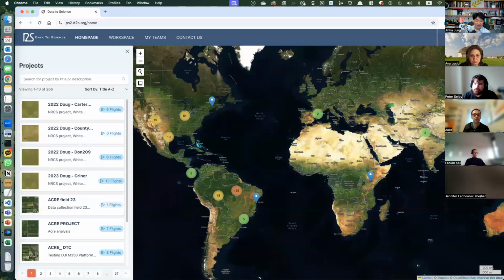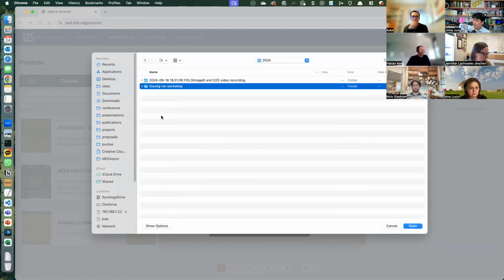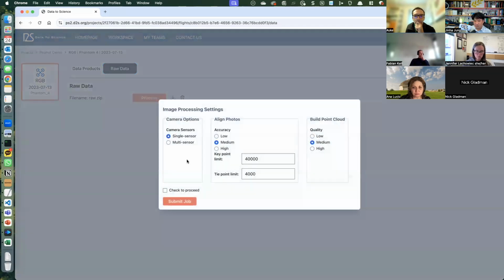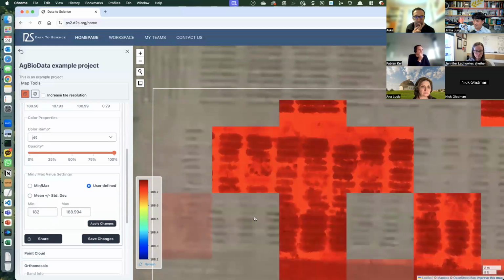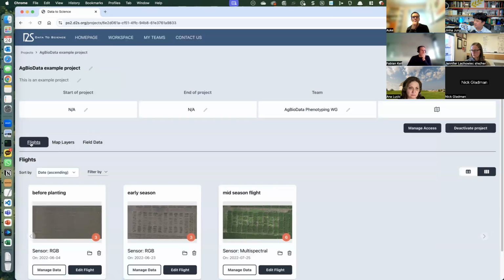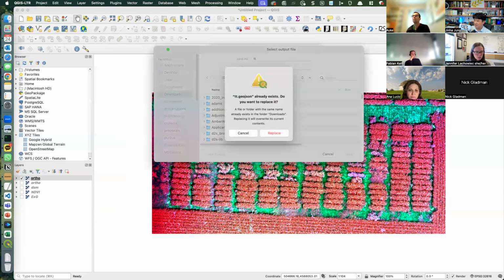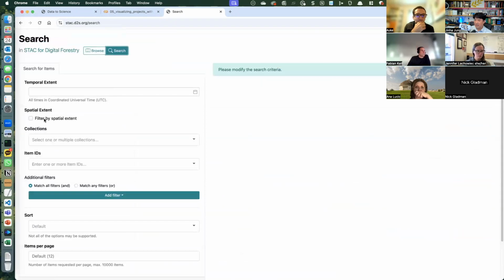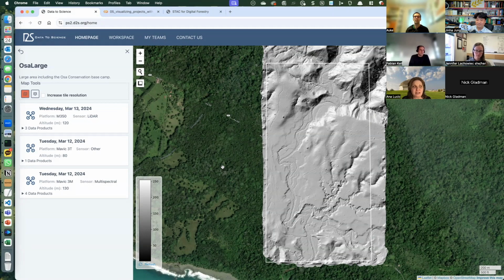AgBioData Phenotyping Data Working Group - Introduction to Data to Science Platform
Data to Science platform demonstration delivered by Jinha Jung at the AgBioData Phenotyping Data Working Group meeting on Sep 24, 2024.